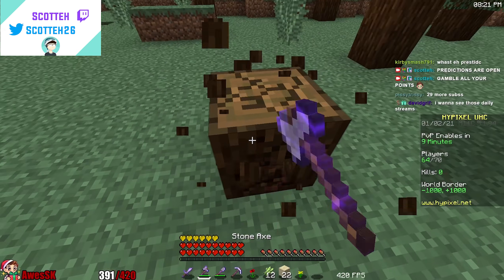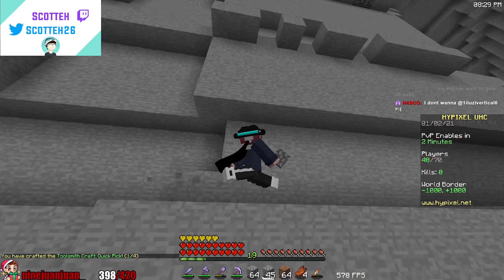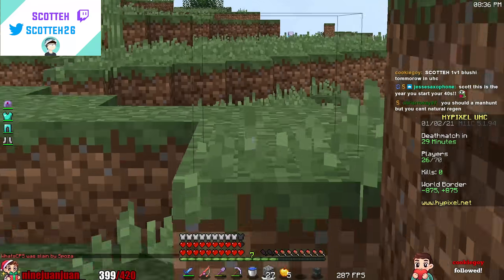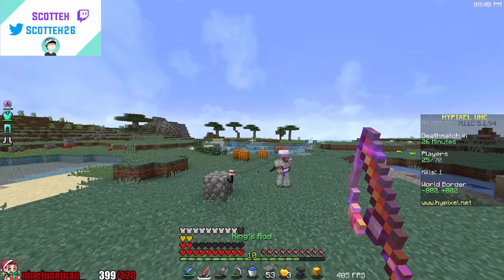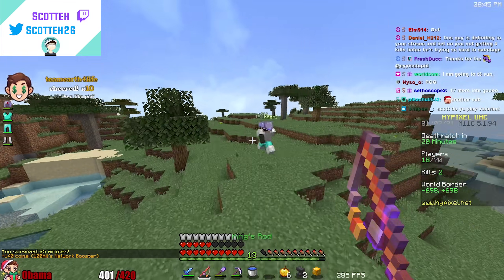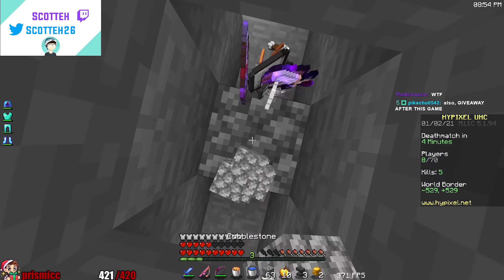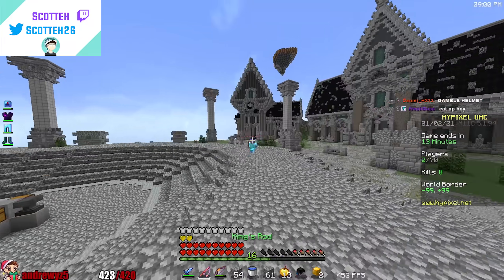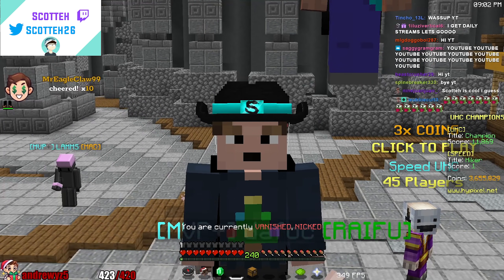The LUCKIEST stripmines ever...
not much to say about this game I just found the luckiest stripmines ever

IP - mc.hypixel.net